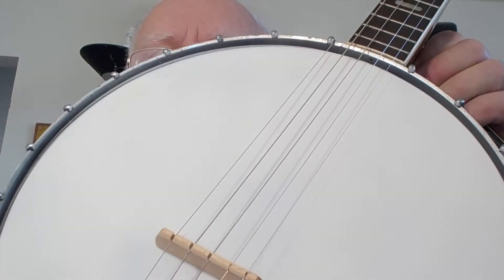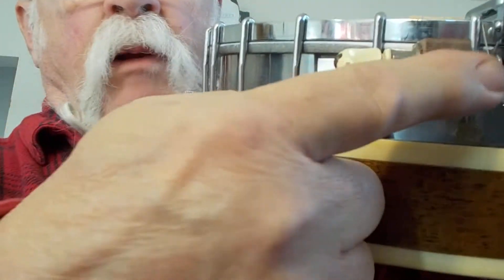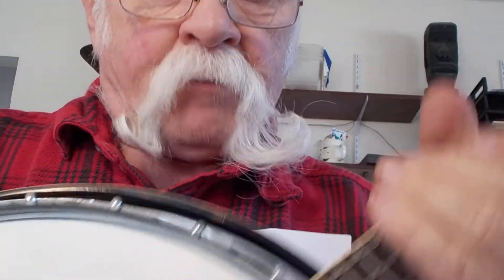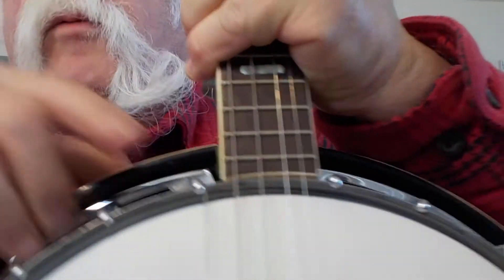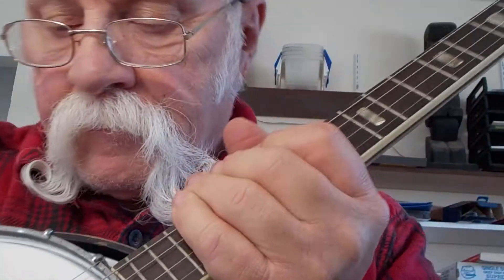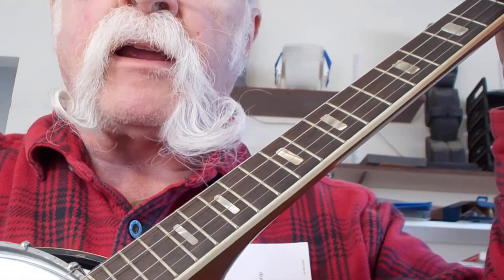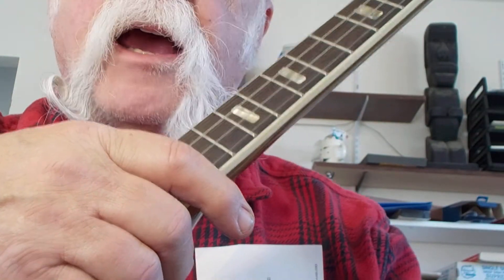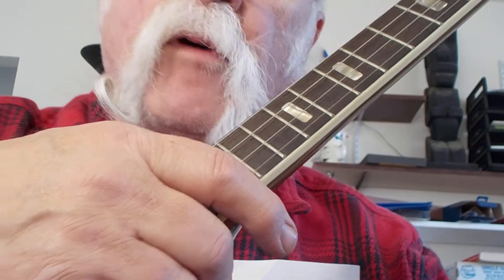Temporary, reversible conversion of 4 string banjo to 5 string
If you HAVE a 4-string, and want to experiment with 5 string, without making holes in your banjo, this will work for right OR left, and is completely reversible.